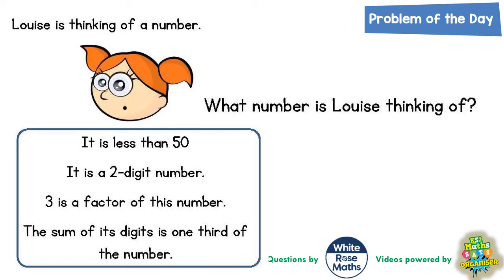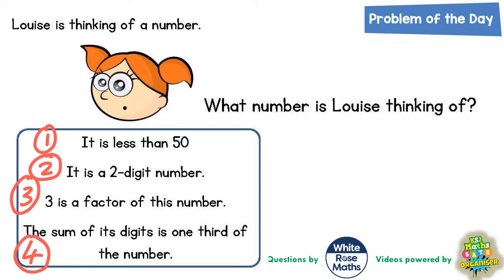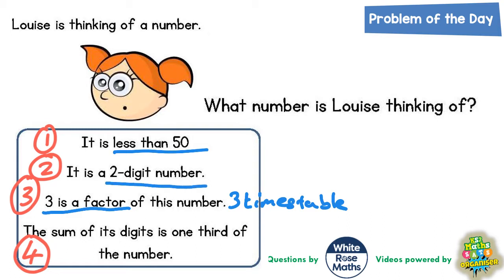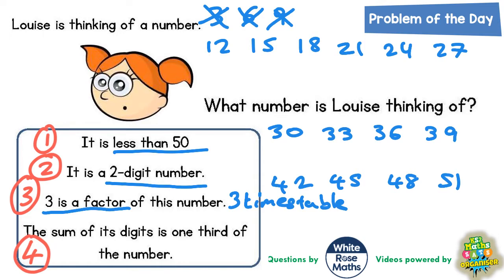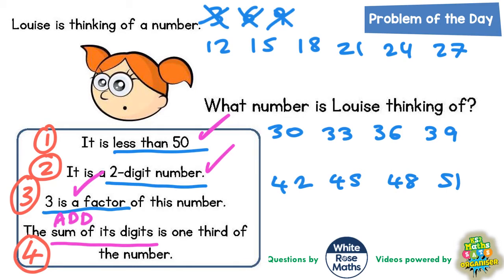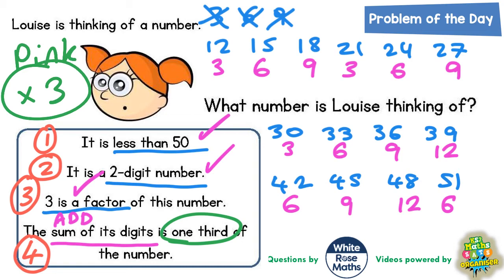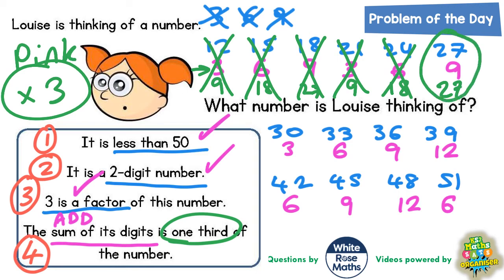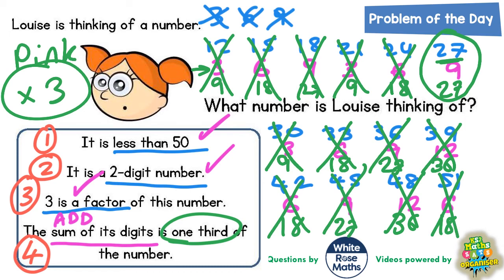Q12 The One Where The Sum of the Digits is a Third of the Number